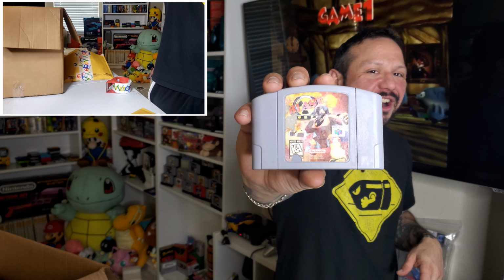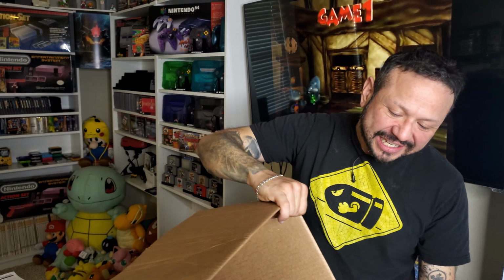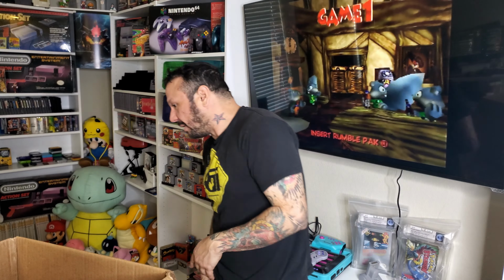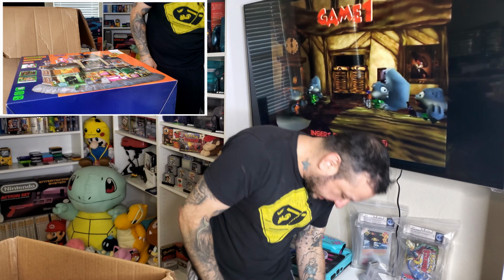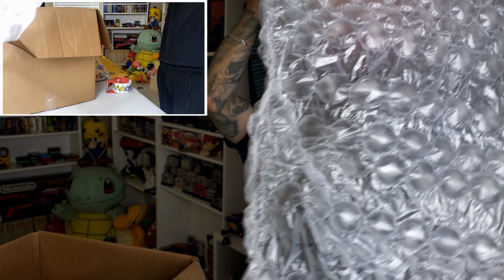It's Spooky Season Somewhere - What Sold on eBay January 14, 2022 Pack with Us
Hey y'all. Join us as we go over what we sold on our eBay store Retro New Market on January 14, 2022.

Game of the day: Conker's Bad Fur Day

Question of the day: Are you Team Squirrel or Team Teddy?

Discord (FREE FOR ALL USERS)